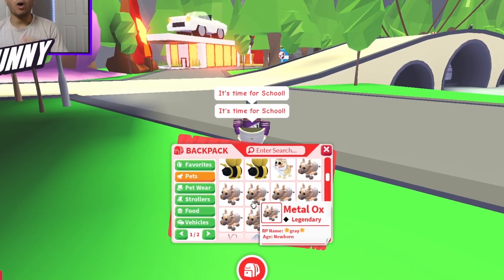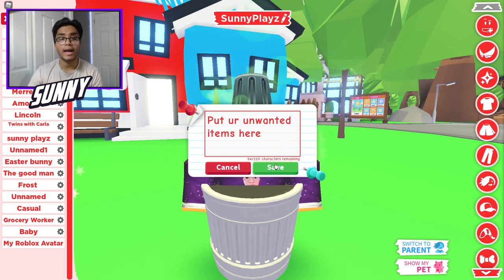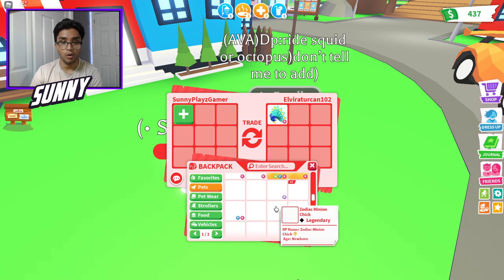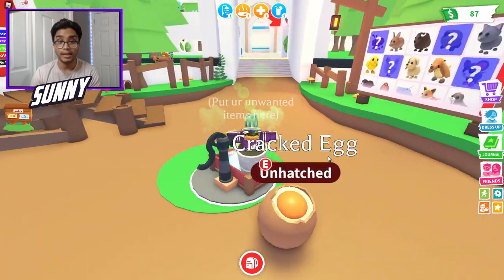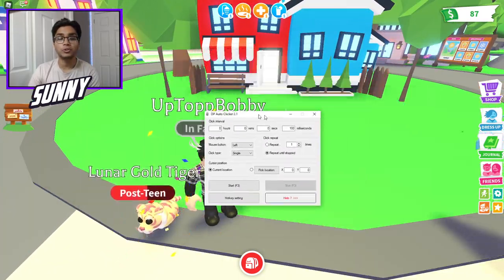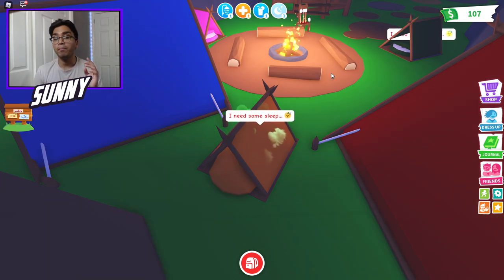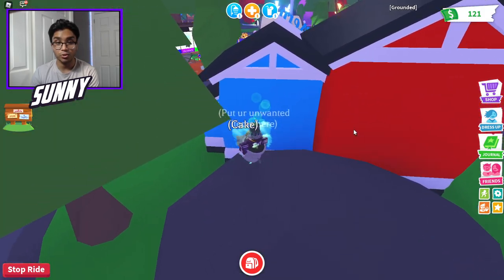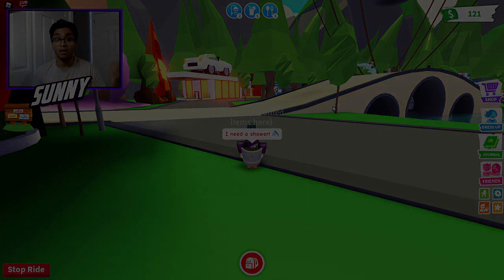HOW TO GET FREE PETS IN ADOPT ME HACK! FREE LEGENDARY PETS HACK WORKING 100% August 2022 (Roblox)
Adopt and raise 🐶🦄👶, decorate your home 🏠, and roleplay with friends in the magical world of Adopt Me!

🦋 BUTTERFLY SANCTUARY! 🦋
🦋 Lots of Butterfly variants to adopt!
🌻 Only available until the 18th!
🍃 Snag yourself a beautiful butterfriend!

WE HAVE DISCOVERED THE KING MONKEY, NINJA MONKEY, BUSINESS MONKEY AND CIRCUS MONKEY SO FAR IN ADOPT ME!

🎪 Monkey Fairground! 🎪
🙈 6 New Monkey pets! 🙉
🎁 Monkey Boxes include Monkeys, unique Monkey Items, and fairground themed toys & transport!
💼🐵 Exchange 3 of the same Monkey Item and a Monkey for a special Monkey variant!

🦄Adopt pets, design your home, try on something new, explore Adoption Island, and much more! 🦄

Don't transfer money or items outside of the trading menu or you may get scammed! We can't protect you if something happens.

"HACKS TO GET SUPER RICH FAST IN ADOPT ME!!" Adopt Me FREE UNLIMITED MONEY GLITCH May 2020 (Roblox)

"HACKS TO DUPLICATE ANY PETS IN ADOPT ME!!" Adopt Me MAKE MEGA NEONS FAST GLITCH MAY 2020 (Roblox)

"TRIGGER SOMEONE'S DECLINE BUTTON HACK IN ADOPT ME!" Adopt Me TRADING HACK WORKING MAY 2020 (Roblox)

"UNLIMITED FLY AND RIDE POTIONS HACK IN ADOPT ME!!" Adopt Me FREE POTIONS GLITCH MAY 2020 (Roblox)

"FREE LEGENDARY PETS HACK IN ADOPT ME 2020!" Adopt Me HOW TO GET FREE PETS WORKING MAY 2020 (Roblox)

"SECRET NEW UNLIMITED MONEY HACK IN ADOPT ME!" Adopt Me Free Infinite Money Glitch May 2020 (Roblox)

"ALL CODES AND HACKS FOR ADOPT ME 2020!" Adopt Me FREE LEGENDARY PET/BUCKS WORKING MAY 2020 (Roblox)

"SECRET HACKS & GLITCHES IN ADOPT ME 2020!!" Adopt Me SECRETS WORKING Plus FREE FLY POTIONS (Roblox)

"HACKS TO ALWAYS HATCH A LEGENDARY PET IN ADOPT ME!" Adopt Me WORKING HACK /GLITCH MAY 2020 (Roblox)

"HOW TO GET FREE RIDE POTIONS IN ADOPT ME NO ROBUX!!" Adopt Me WORKING 100% HACK MAY 2020 (Roblox)

"HOW TO DUPLICATE PETS IN ADOPT ME HACK!!" NEW FREE PET DUPLICATION GLITCH WORKING MAY 2020 (Roblox)

"HOW TO GET FREE PETS IN ADOPT ME HACK!" Adopt Me FREE LEGENDARY PETS HACK WORKING May 2020 (Roblox)

"FASTEST WAY TO MAKE MILLIONS OF BUCKS IN ADOPT ME!" Adopt Me MAKE RICH MONEY FAST May 2020 (Roblox)

"HOW TO GET FREE FLY POTIONS IN ADOPT ME NO ROBUX!"

OTHER COOL ROBLOX ADOPT ME YOUTUBERS